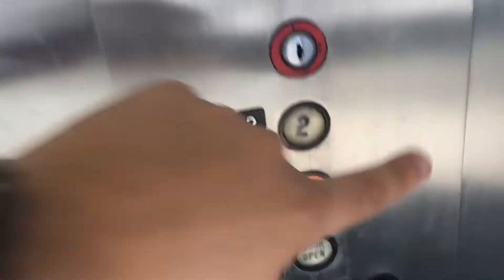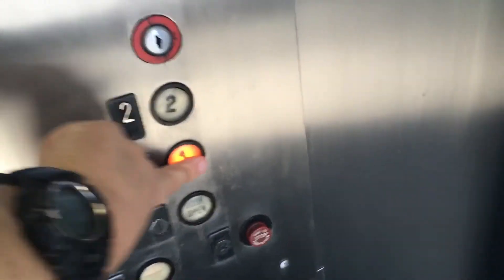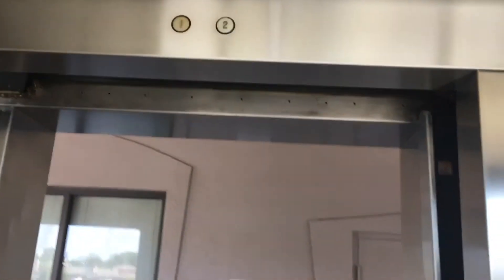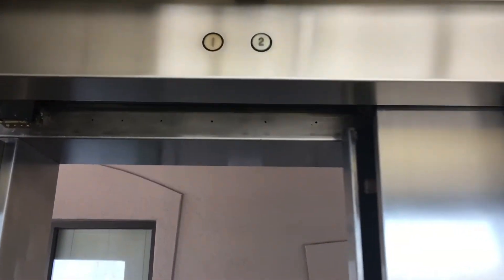3rd (Scenic) Elevator Old Metairie Village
Westinghouse